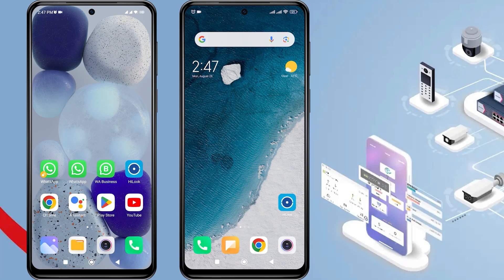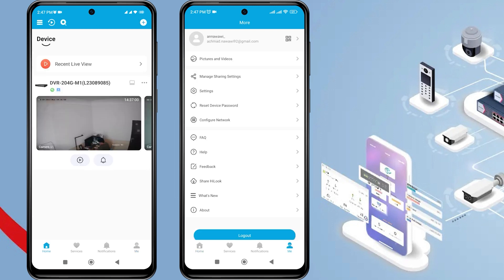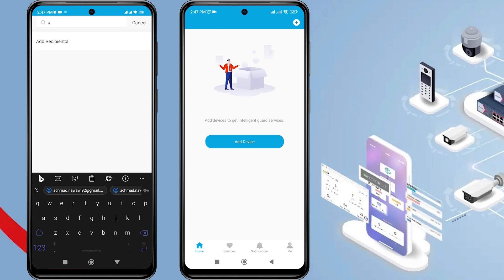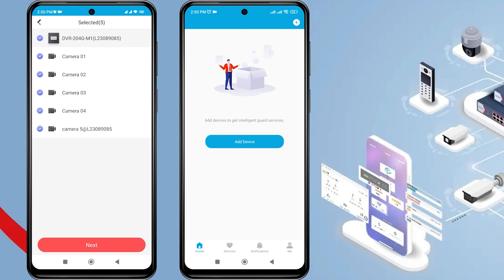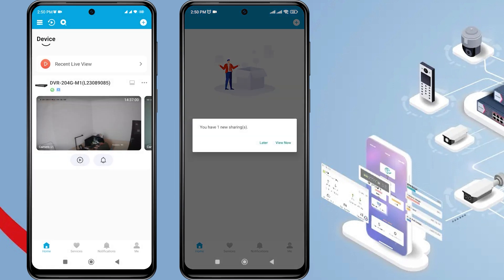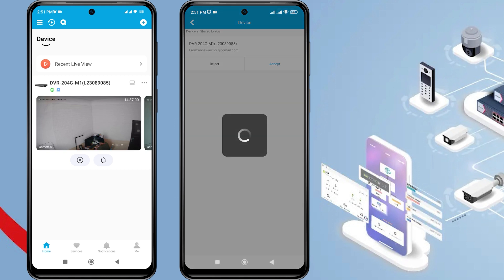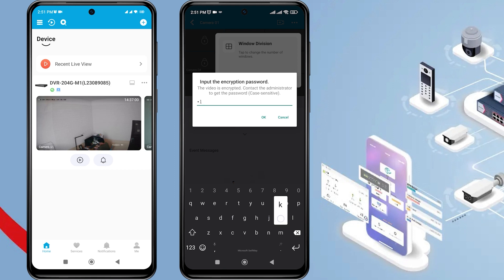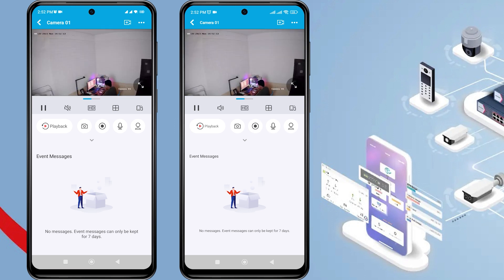How To Share HiLook Device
This video explain How To Share HiLook Device. This Video also related to how to share hilook device to another phone, how to share hilook device, hilook dvr online mobile, hilook, hilook app setup, hilook encryption password, how to share hikvision to another phone, hikvision share device, and how to share hikvision cctv on multiple mobiles.